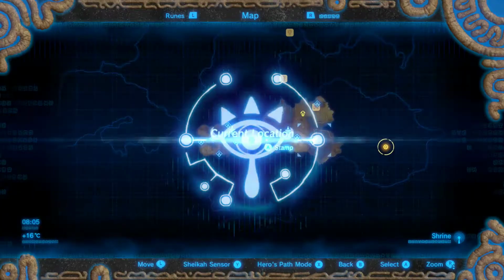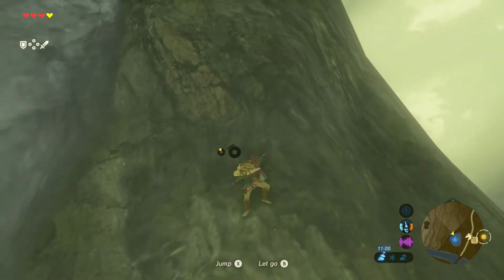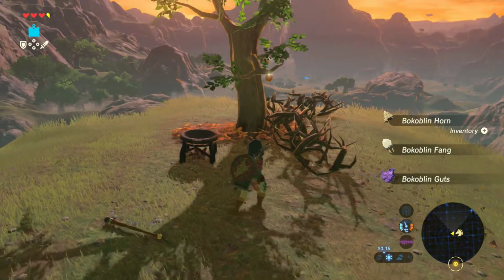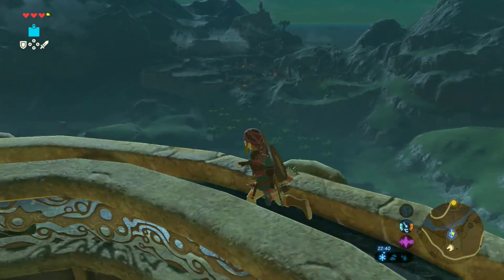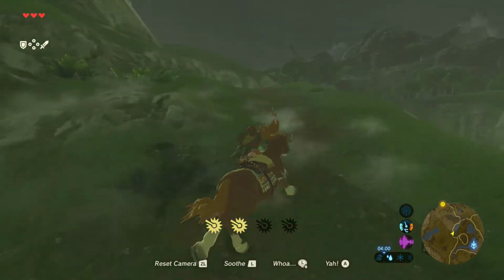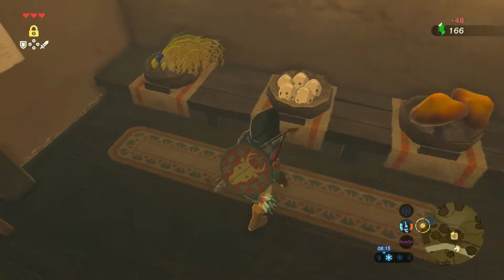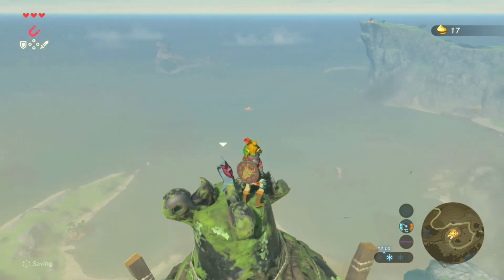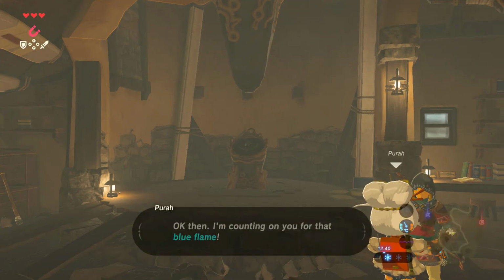The Legend of Zelda Breath of The Wild - Episode 6 - Hateno Village and Sword finding!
Episode 6 - Hateno Village and Sword finding!

I hope you all enjoy this Adventure as i will, i am going to be
uploading this every Monday, tuesday and wednesdays, who knows
maybe i will sometimes upload more if things keep going well :)

want to see more. and if you want to know when my videos go live
this :) hope you have a Great Day/Night :D